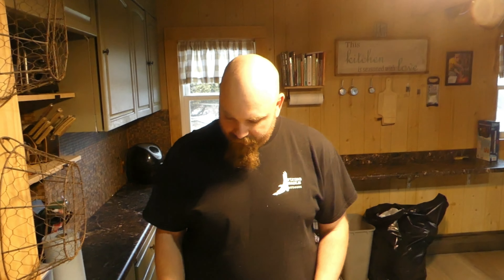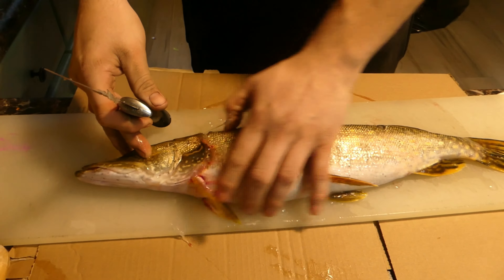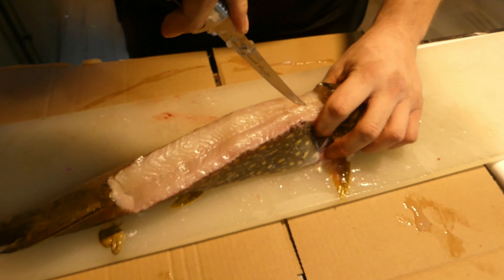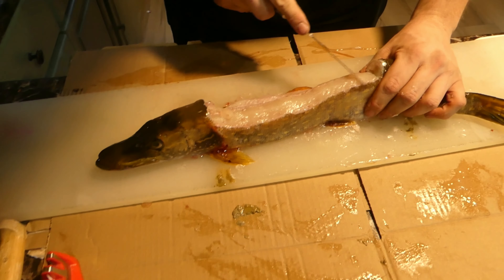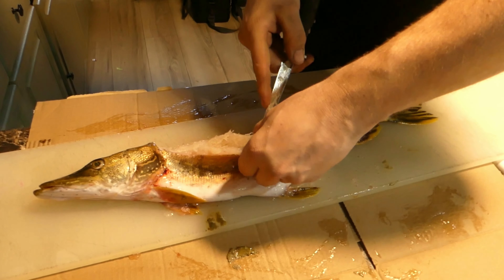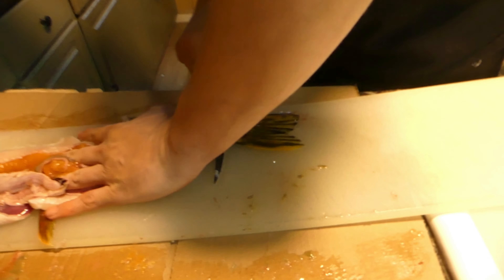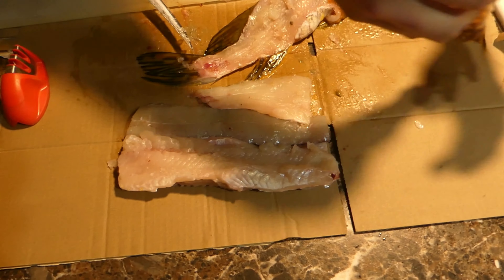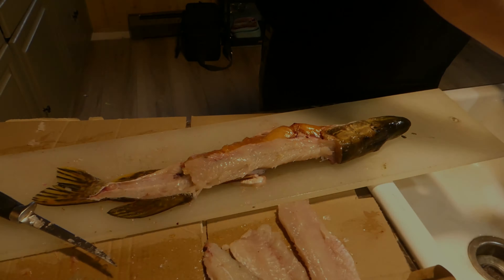Northern Pike Boneless Fillets!! 5 Fillet Method!!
Ice Fishing Fish Cleaning Vexilar Northern Wisconsin Lake Winnebago Green Bay Eskimo Clam Red Lake Lake Alice

With our recent Ice Fishing trips, we decided to go over the quick and simple steps to cleaning a Northern Pike to have taste boneless fillets.